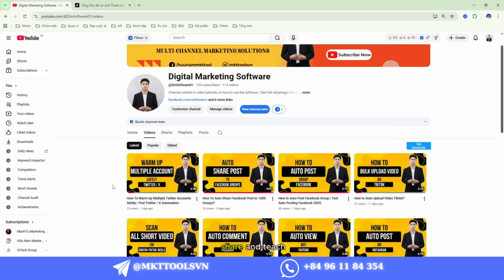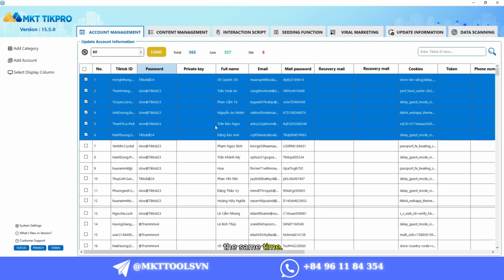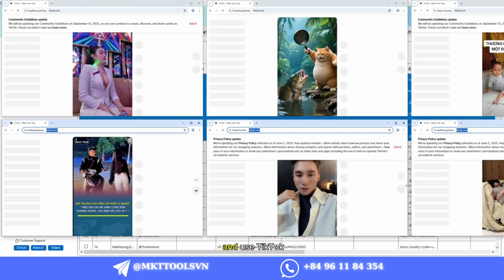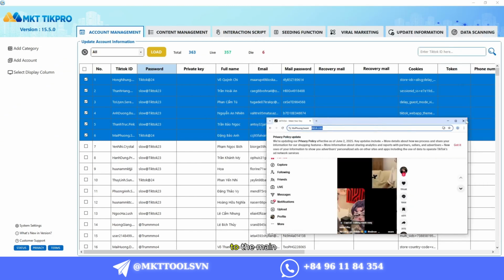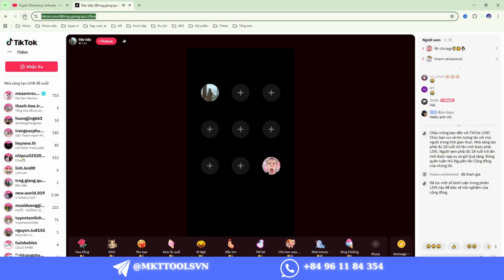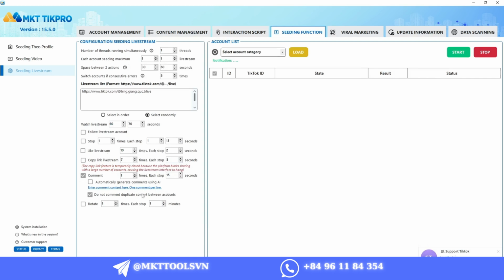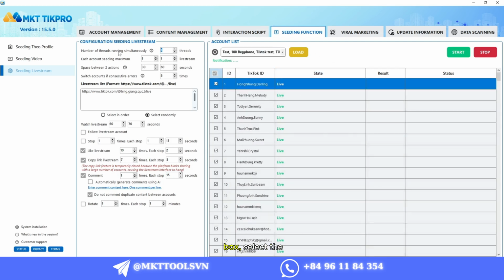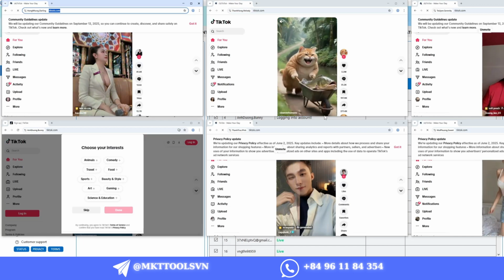How to Use Tiktok Livestream Bot | Full Guide 2025